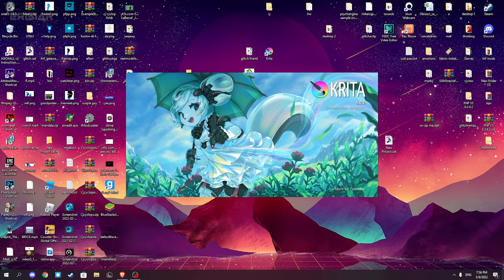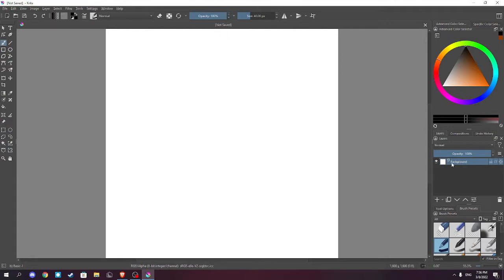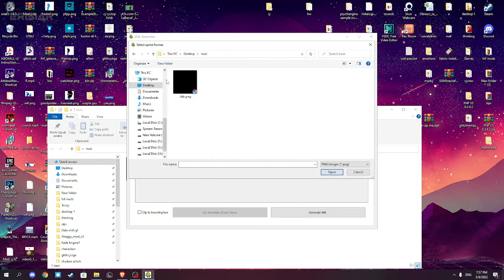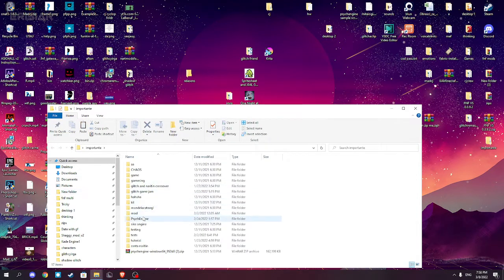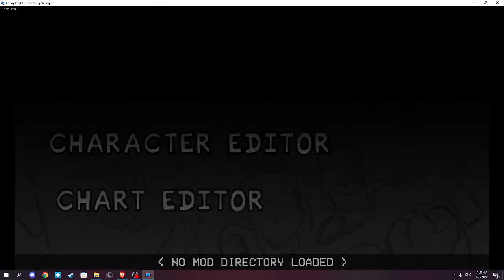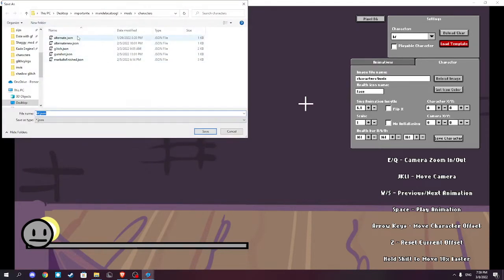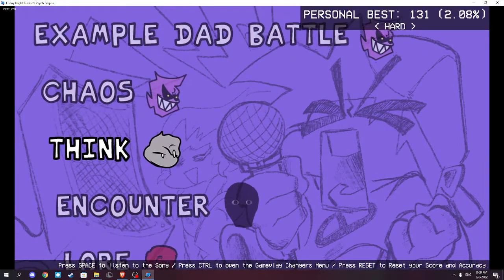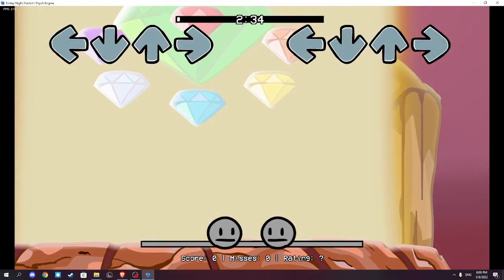No GF tutorial PSYCH ENGINE 0.5.1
This isnt the latest version, this might cause some errors.
if you have any problems type in dms.